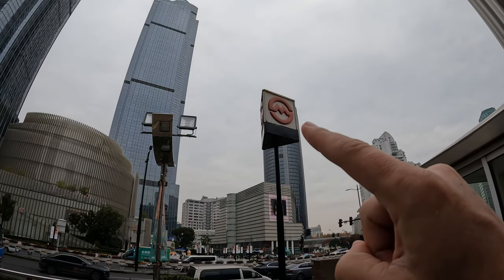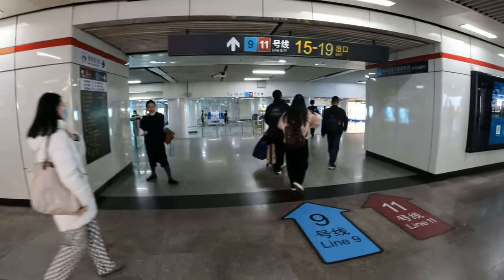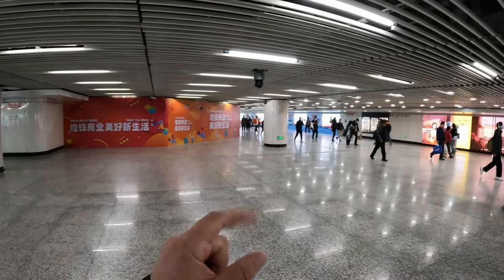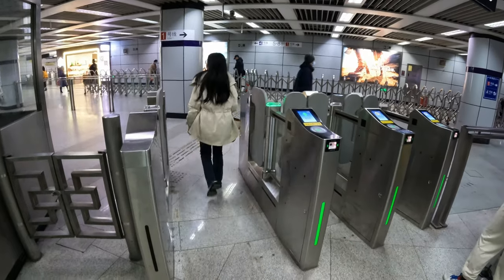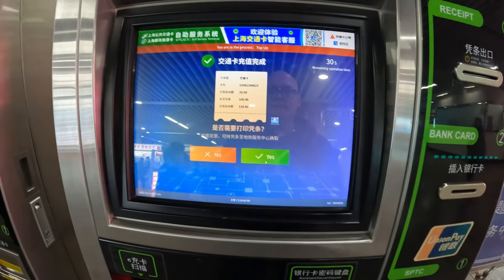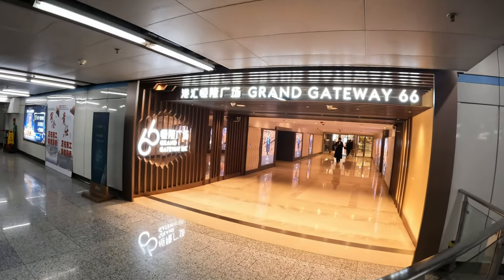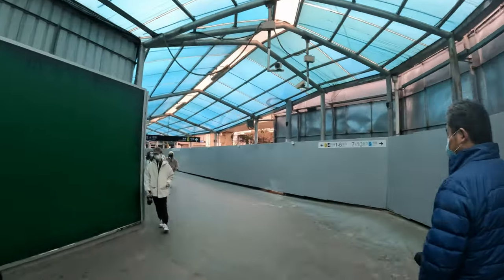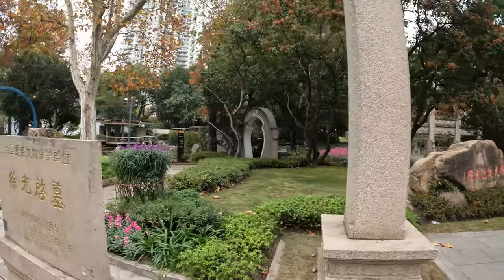Shanghai Metro; All you need to know, including accessibility information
Join me on the Shanghai Metro as I tell you all the information you need to know about how to use it and access it.

The Shanghai Metro (Chinese: 上海地铁; pinyin: Shànghǎi Dìtiě); is a rapid transit system in Shanghai, operating urban and suburban transit services to 14 of its 16 municipal districts and to Kunshan, Jiangsu Province. Served as a part of Shanghai rail transit, the Shanghai Metro system is the world's biggest metro system by route length, totalling 802 kilometres (498 mi). It is also the second biggest by the number of stations with 408 stations on 19 lines. It ranks first in the world by annual ridership with 3.88 billion rides delivered in 2019. The daily ridership record was set at 13.29 million on March 8, 2019.